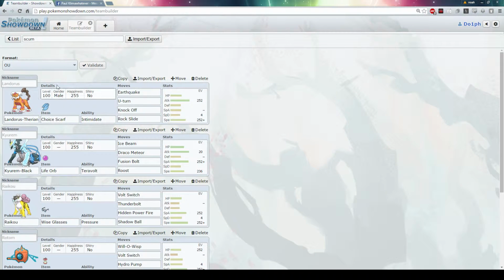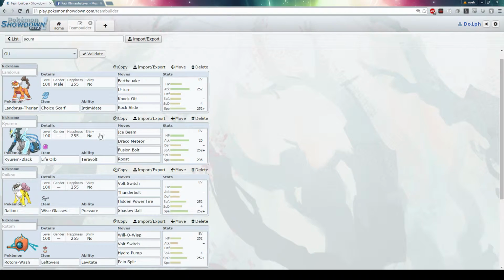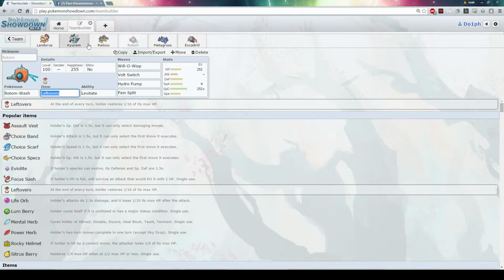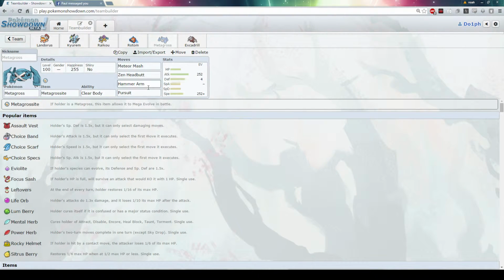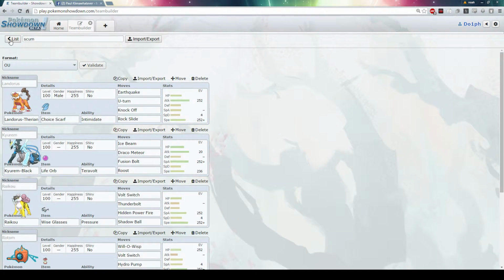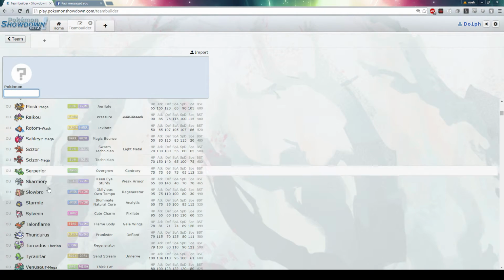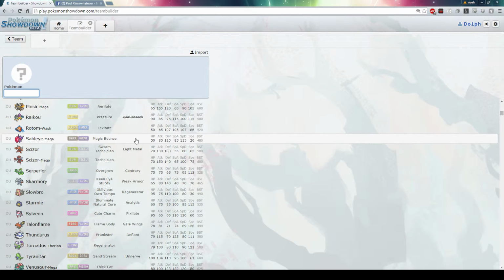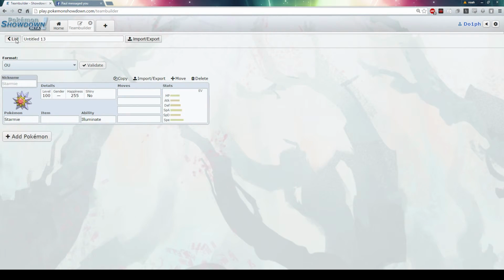Team Building Hypothesis 1: Dumb HO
I didn't know what to make the thumbnail. I will  never commit this mistake again.
I'll be using this team throughout the week and we'll see the improvements and changes together :D